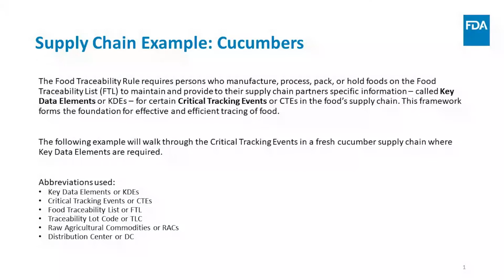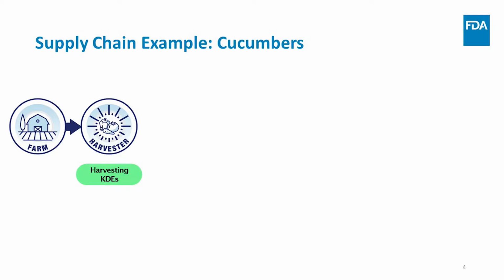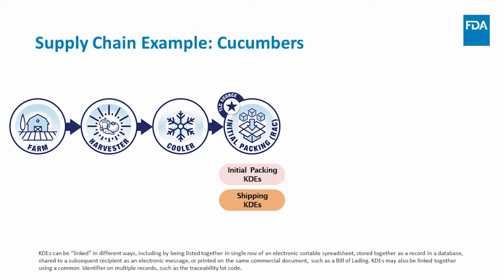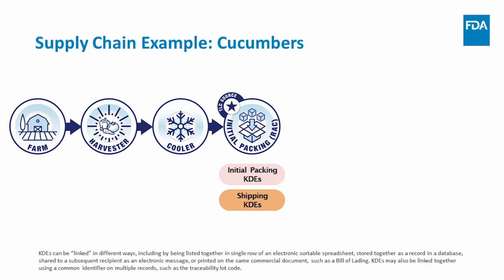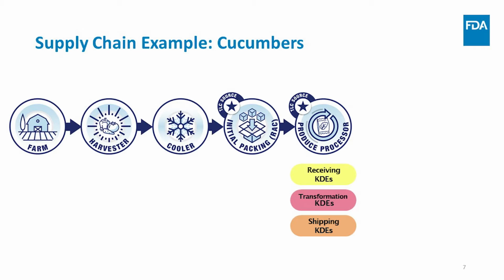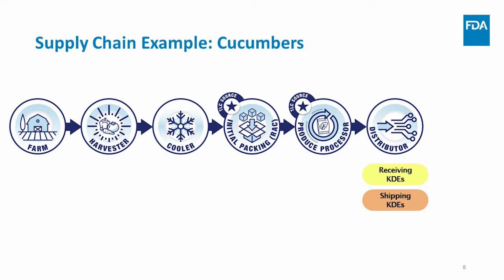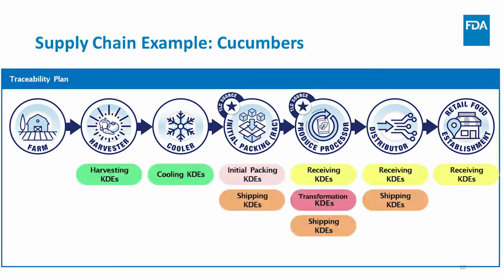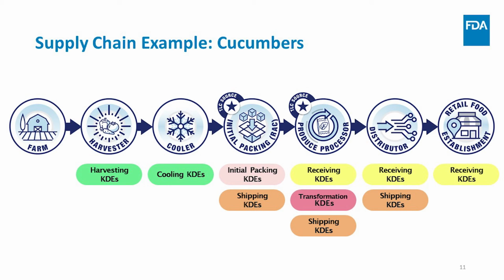How the Food Traceability Rule works: Produce Supply Chain Example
In this short presentation, the FDA uses a progression of supply chain graphics to explain how the Food Traceability Rule could apply to a fresh cucumber supply chain.